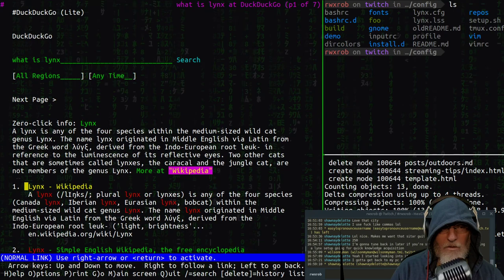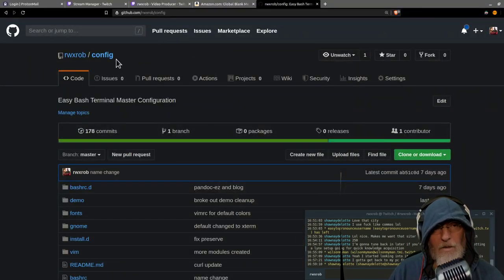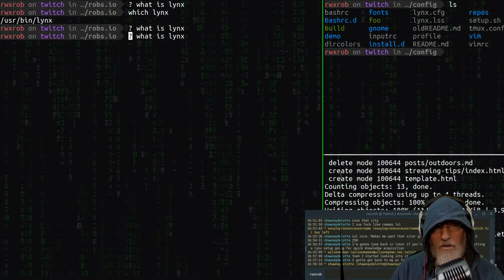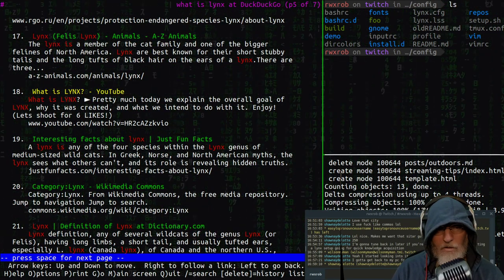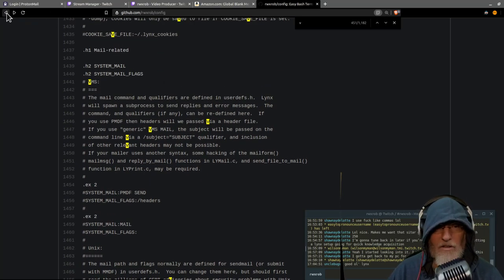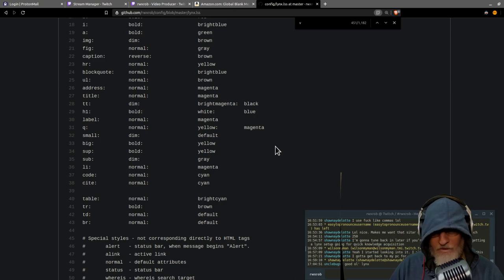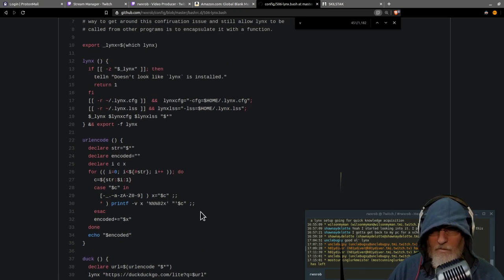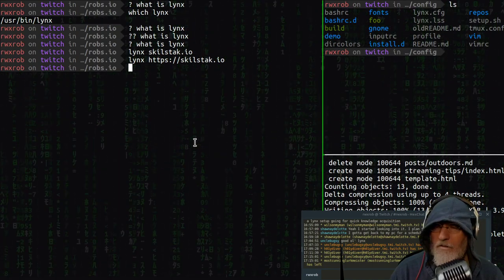Lynx Text Web Browser FTW!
Lynx is objectively the fastest and safest way to browse and search the web. So why do so few people know about it? Because it's old. But if you are not using it you are wasting time. Learn to blow away the search times of others and why "intellisense" is anything but intelligent when you can find more stuff faster with Lynx. Need graphics? No problem. Just click on the link to bring up your graphic browser once you find the best page.

All my configs are here but they will take some figuring out on your part: